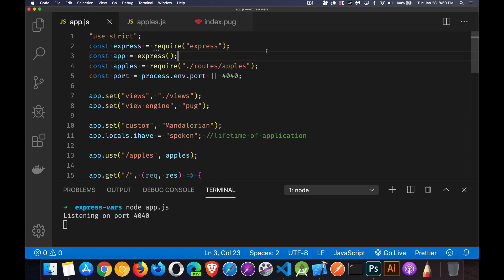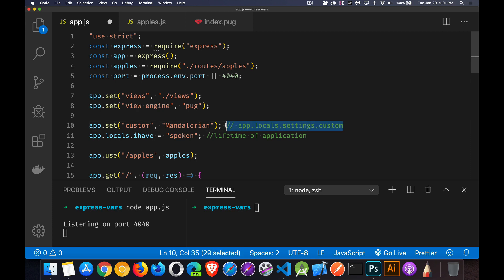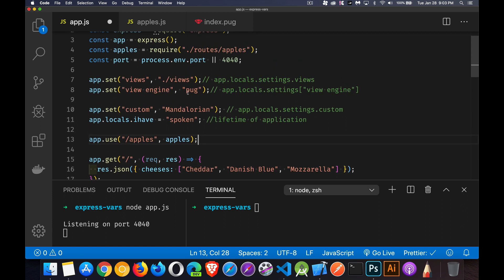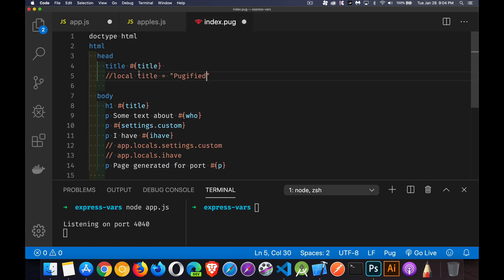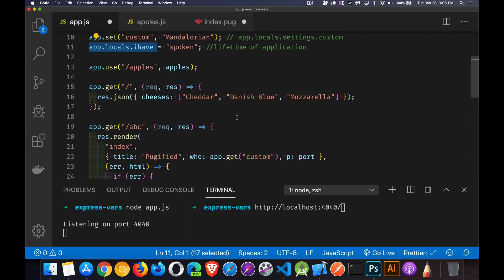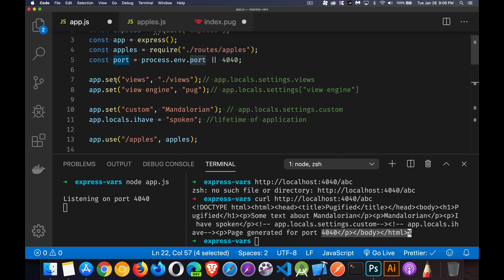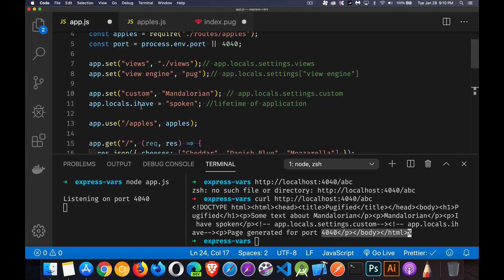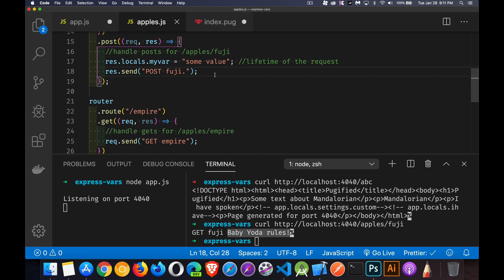Express JS - Settings, Variables & Locals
This tutorial explains the different ways that you can save settings and values within your Express JS app as well as how you can pass those values around between files within your application.